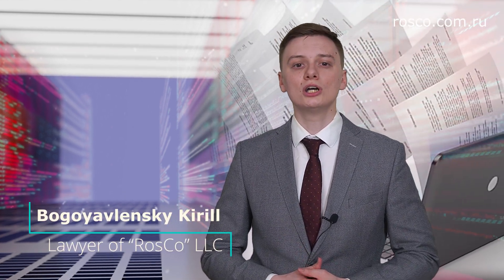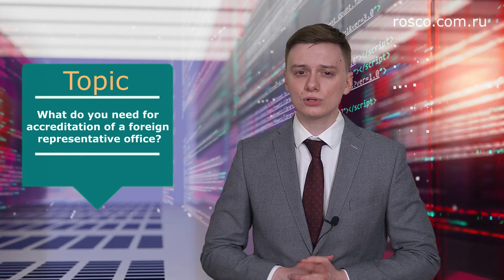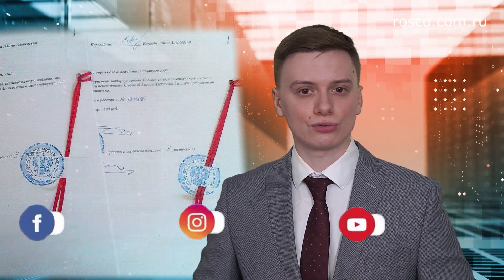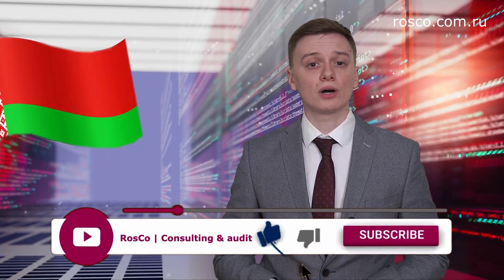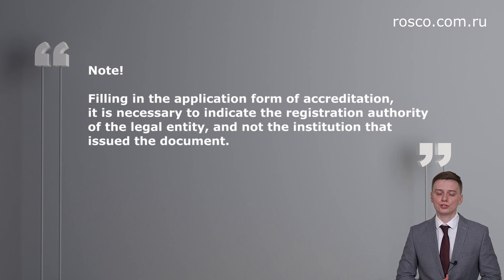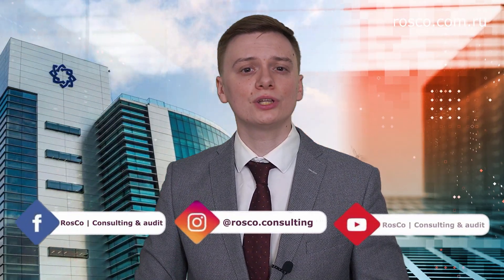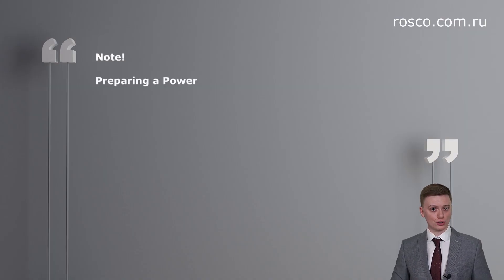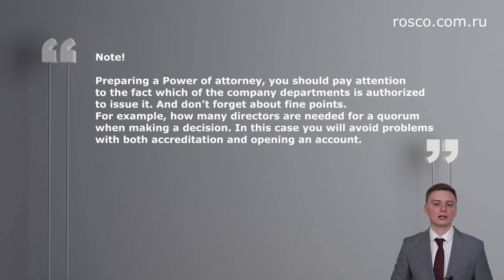What do you need for accreditation of a foreign representative office?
Opening their branches in Russia, many of foreign companies prepare the necessary documents on their own. They often get a denial of accreditation because of the finer points. To avoid such troubles, you should take into account not only the requirements of the Order of the Federal Tax Service on accreditation of branches and representative offices, but also the general principles for preparing documents. See more in our video.

1.Originals or copies
2.Where can you get the document
3.Terms of issue

RosCo – entrust your business to professionals!